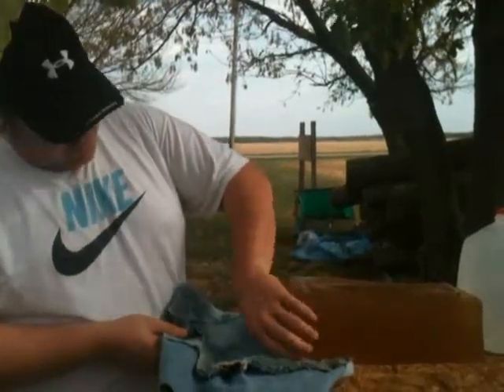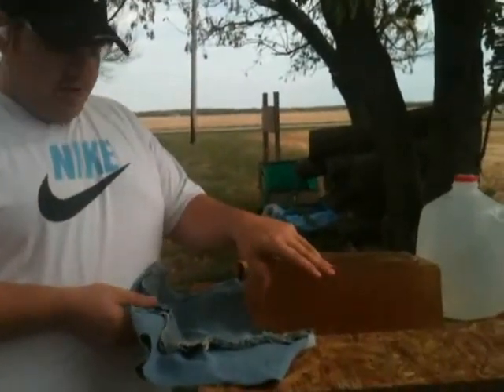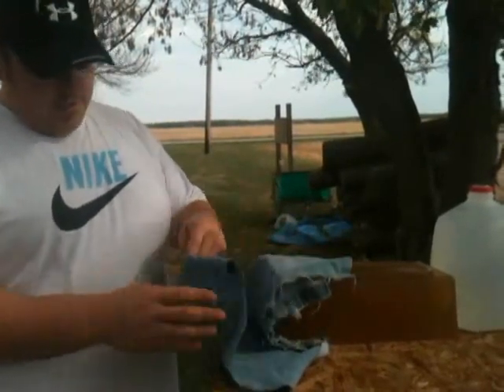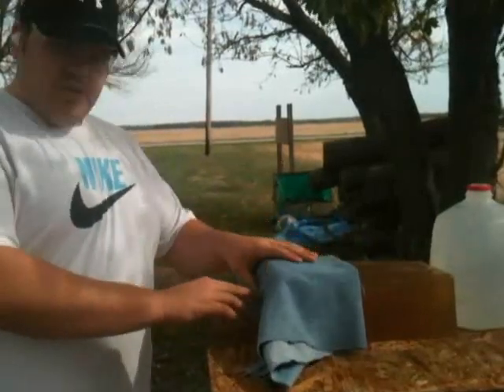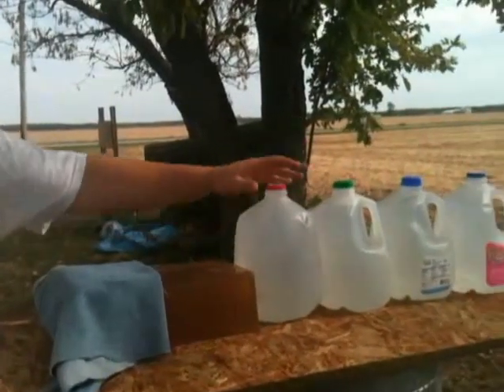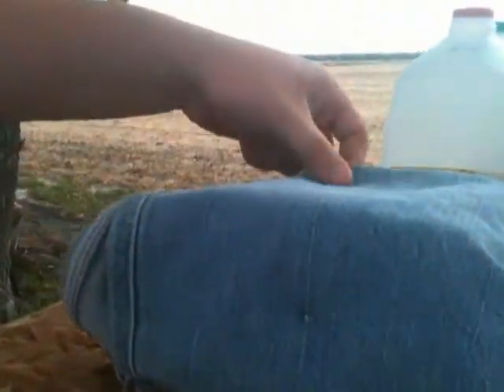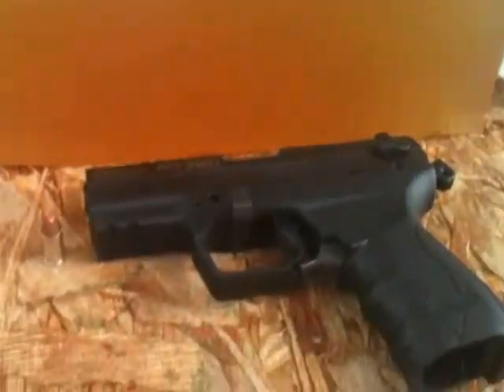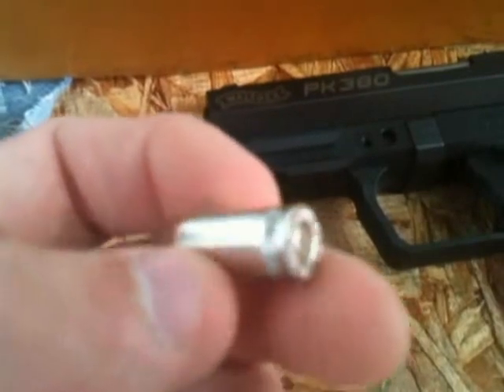PK380 Homemade Ballistic Test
Testing Hornady .380 Xpanding tip into homemade ballistic gelatin.